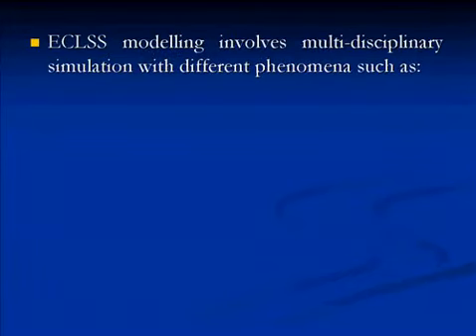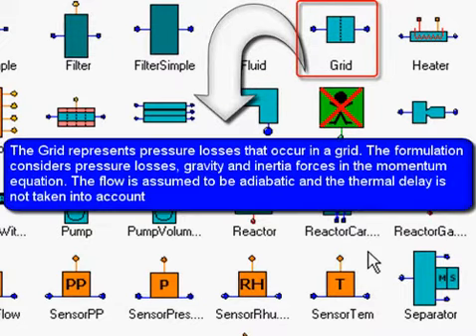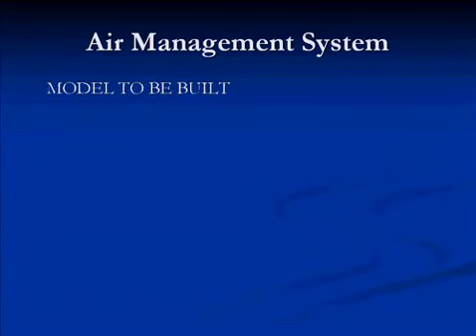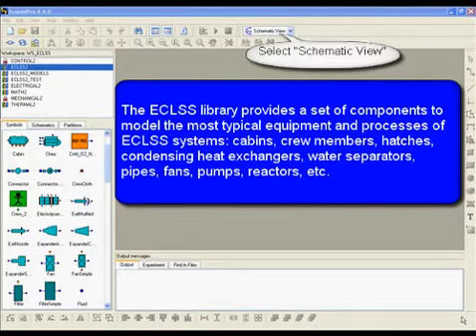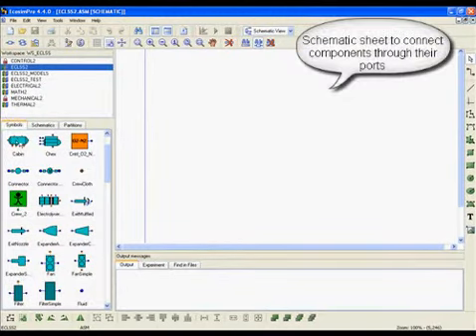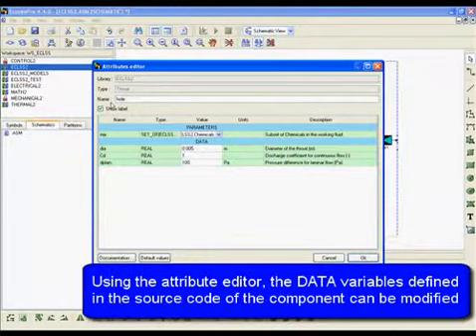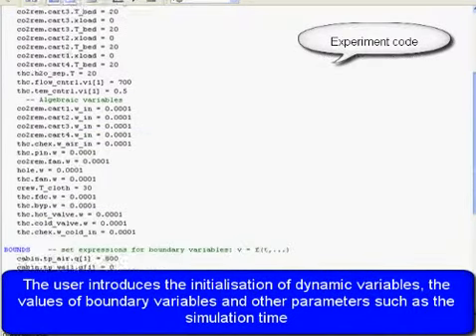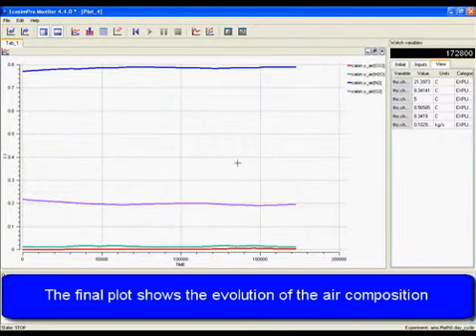Environmental Cotrol and Life Support Simulation with EcosimPro/PROOSIS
The ECLSS toolkit provides a set of components to design and analyze the usual equipment and processes of the Environmental Control and Life Support Systems in manned spacecraft. Used for sizing or specification of conventional ECLSS equipment pressure regulators, valves, heat exchangers, pumps, fans, etc. Analysis of air humidity, temperature and composition taking into account occupation and crew member activity. Thermohydraulic analysis of conventional ECLSS systems of air regeneration and conditioning in spacecraft. Used by the European Space Agency for modelling experiments for the International Space Station.